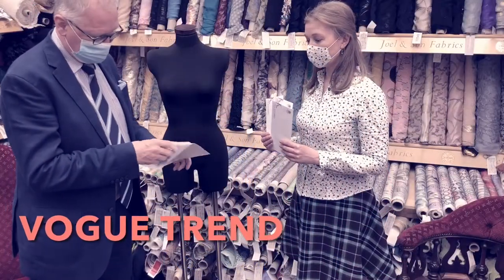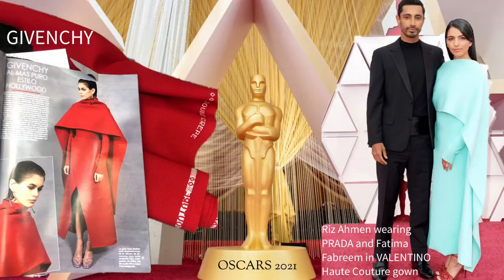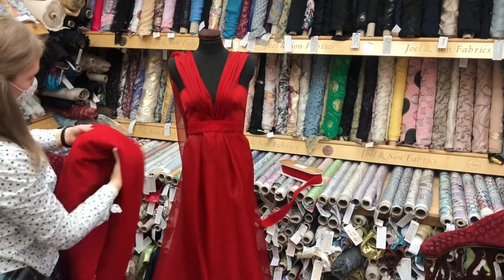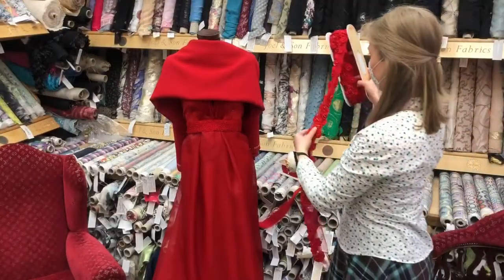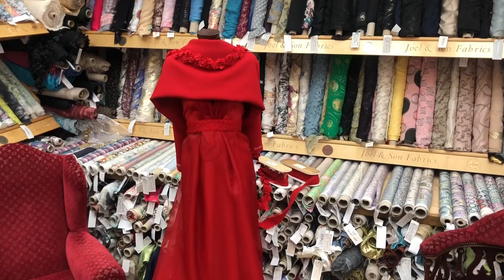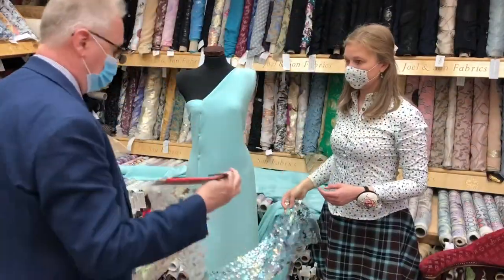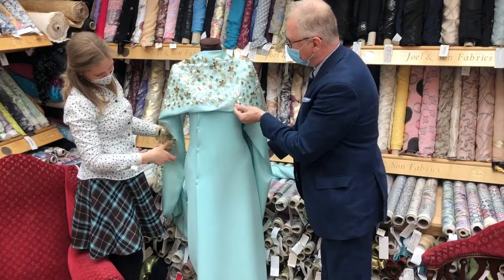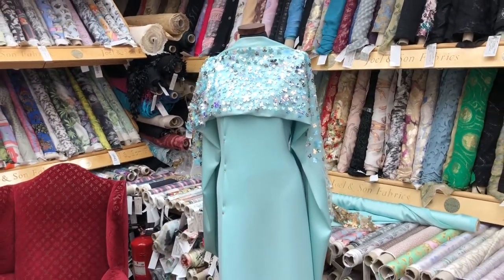Fabric Draping and Fashion Talk - Oscars Red Carpet (best looks) & Cape-Dress 💃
Fashion trends, luxury fabrics, current events and past influence.
In this YouTube video series we look at spring/summer women’s fashion trends. Global fashion magazine Vogue has set out 11 top looks for spring/summer season. We picked seven of those fashion trends to see how to wear it. Seven fashion trends form Vogue magazine that we have been analyzing in this YouTube channel are:

CAPE BLEND
“Castles in faraway places,” said Simone Rocha, summing up the inspiration for her spring collection. “I think that’s the escapism we’re all craving.” There’s no better way to describe spring’s weakness for cape detailing, which is perhaps the ultimate in sartorial fantasy – no one, after all is really requiring a cape, however desirable they might appear. But fashion’s funny habit of making you fall for something superfluous yet gorgeous set in here: at Loewe, Rick Owens, Valentino and Emilia Wickstead, cape details on evening gowns (and paired with hot pink jeans, in the case of Chanel) made things feel a little lighter. Who could resist?

LIBING ROOM DICSO
Fittingly, given that none of us have worn sequins for what feels like aeons, and most probably aren’t about to start wearing them any time soon, the new season’s crop of sparkly numbers semaphore relaxed glamour. Celine summed up the new laid-back mood with a red-carpet appropriate gown worn on an athletics track-catwalk with sneakers and a baseball cap. Meanwhile, at Balmain, slit-to-the-thigh sequin gowns came down the catwalk on barefoot models; at Louis Vuitton and at Paco Rabanne, sequins were paired with simple T-shirts; and at Valentino and Chanel they were paired with (whisper it) flats. Let the living room disco commence.

NET BENEFIT
If there was ever a time to shop smart, it’s now. With social engagements looking precarious, the demand for a versatile wardrobe is higher than ever. Enter: the new fishnet. Forget tights; this is about netting layers that manifest most obviously in mesh dresses that are easy to layer over bodysuits and cosy rollnecks if al fresco meets are the only option for socialising in early 2021, and will equally nestle above slip dresses come high summer. Then there are the exquisite woven coats and capes (see: Loewe and Fendi) that offer endless opportunity to show off exemplars of craftsmanship while simultaneously making allowances for central heating and cool spring breezes. And finally, there are those lust-worthy knitted dresses trimmed with 1970s-style beads (be still our beating hearts, Bottega Veneta) and latticework trims (hello, Valentino). It’s an unusual trend, granted, but there’s a certain practicality that comes with the drama.

BETWEEN THE LINES
Is there anything more energising than stripes? The bigger, the ballsier, the better, was the message on the spring runways, everywhere from Burberry to Christopher Kane and Kenneth Ize (something of a stripe specialist). Look to Molly Goddard for inspo on reviving an old stripy style: paired with neon, they suddenly feel fresh again.

TAKE THE FLOOR
Breathe out! Here’s one trend that has come to save those of us trapped in micro-apartments without so much as a resistance band for company: floaty maxi dresses. The most romantic idea to appear on catwalks, seen at Dior, Alberta Ferretti, Valentino, Erdem and Michael Kors, floor-sweeping and sheer styles will confer on their wearer a glamorous cocktails-on-the-Riviera-terrace status – even if the only foreseeable sundowner is a mojito in a tin on a high-rise city balcony.

MONOCHROME MAGIC
In a world with no simple answers or even straightforward questions, designers showed a predilection for black and white – most often, together. At Dolce & Gabbana, chequerboard patchwork dresses utilised archive rolls of fabrics from previous collections, while at Chanel, crisp layering semaphored a new mood of restraint. Meanwhile, at Ports 1961 and Gabriela Hearst, black and white dresses looked just the kind of elegant, no-fuss eveningwear we’ve been longing for.

In this YouTube fashion trend video we discuss the capes. Such a statement piece! Although it seams more appropriate for the early autumn there are fabulous softer silk satin or silk chiffon fabric options. From heavier wool crape cape to smooth and soft falling satin backed silk crape. In this fashion trend episode we unpick Vogue cape trend and look at the fashion history and where did the caplets come from. Was it the glamorous 1920s and 30s with a mink fur capelet or was it more weather bearing what the most famous detective of London had worn? Sherlock Holmes is a staple attraction in London.  Some would pair the two immediately once the cape and London is being mentioned. Sherlock Holmes famous Baker Street. From TV program to red carpet. What did the Oscars ceremony showcased this season? The 93rd Academy Award ceremony, presented by the Academy of Motion Pictures Arts and Sciences, honored films released from January 1, 2020, to  February 28,2021 at Union Station